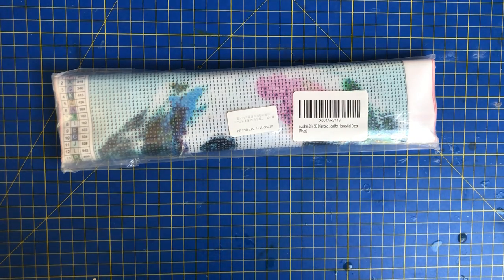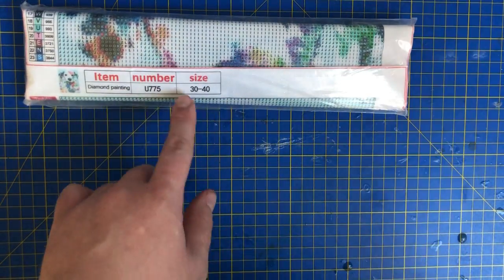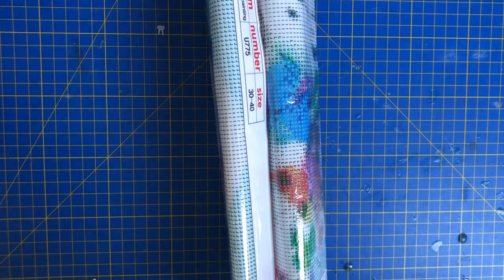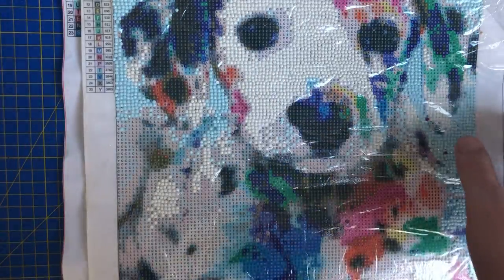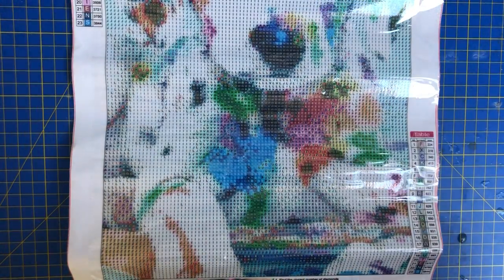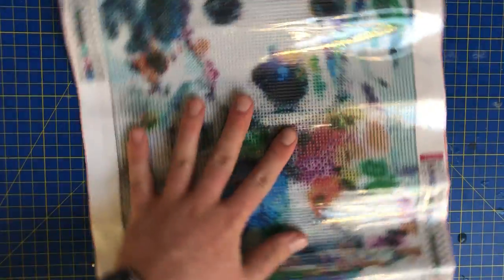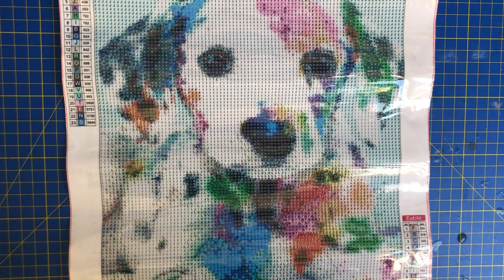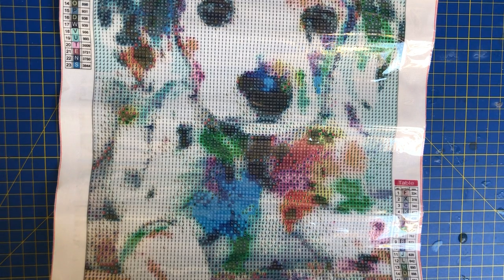Amazon Diamond Painting Unboxing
If you would like to order this painting this can be purchased via amazon

Facebook  - diamond paintings with mike

please  note  your are under no obligation to buy me a  gift but all gifts are greatly appreciated and will be featured  in the unboxings  playlist  on my  channel  and  can be  sent to the following address
Mike  A
68 Tanners  Drive
Suite  D344951
Blakelands
Milton Keynes
Mk14  5BP